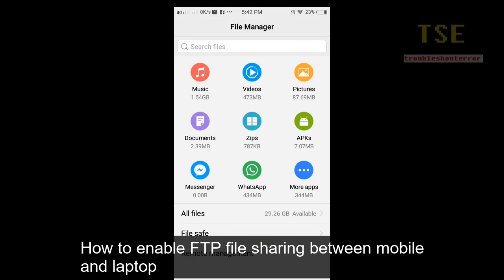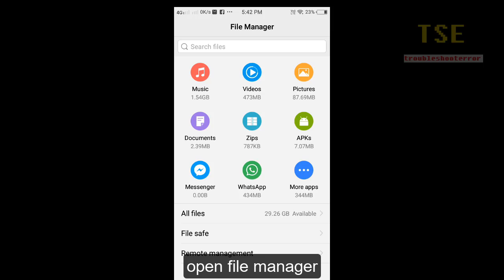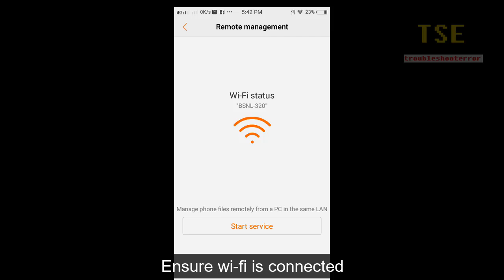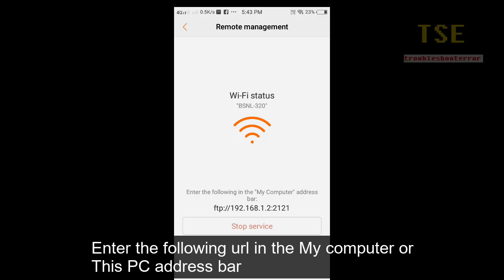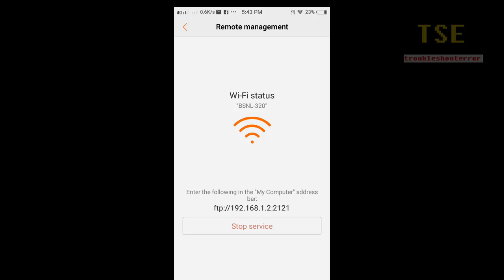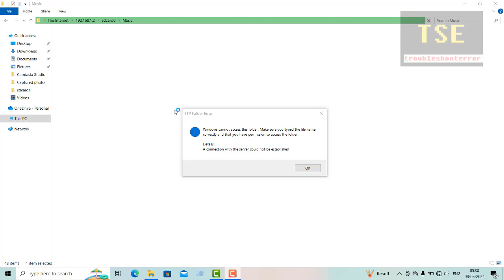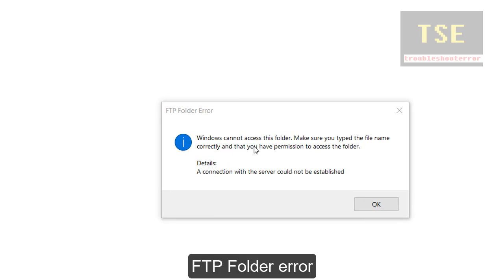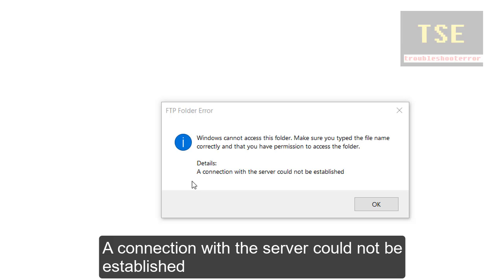How to fix FTP Folder error windows 10 - A connection with the server could not be established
FTP Folder error: Windows cannot access this folder. Make sure you typed the file name correctly and that you have permission to access the folder.
Details: A connection with the server could not be established.
Manage phone files remotely from a PC in the same LAN.